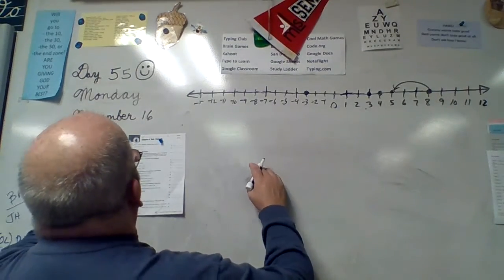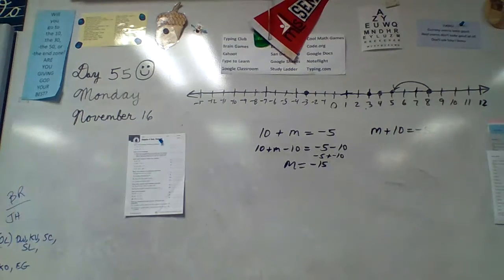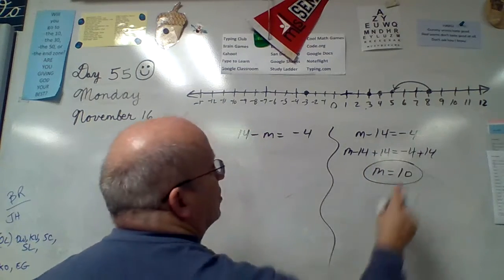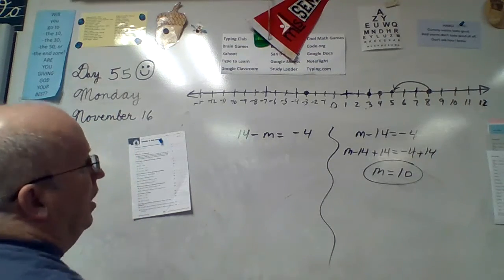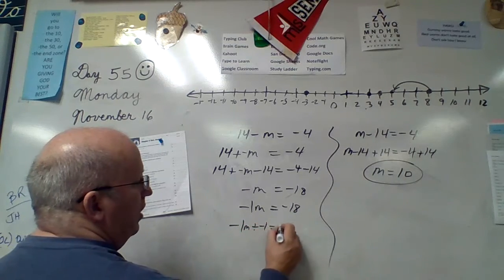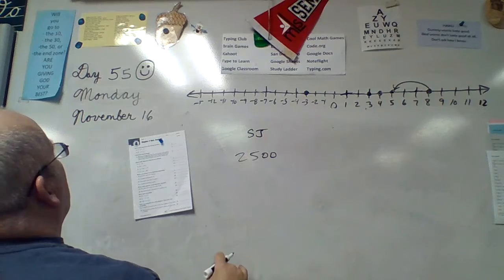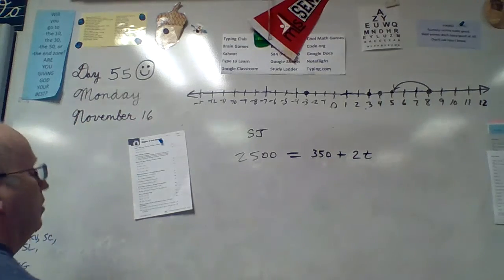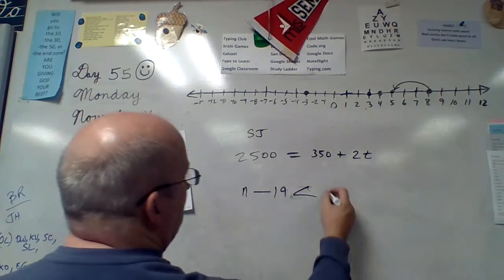gr 6 pr test 4 form 2c